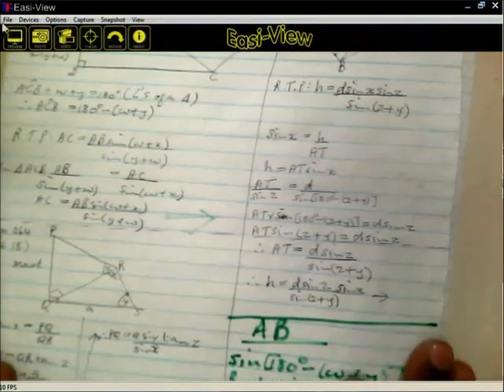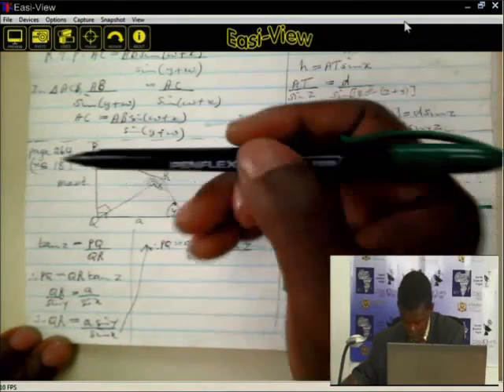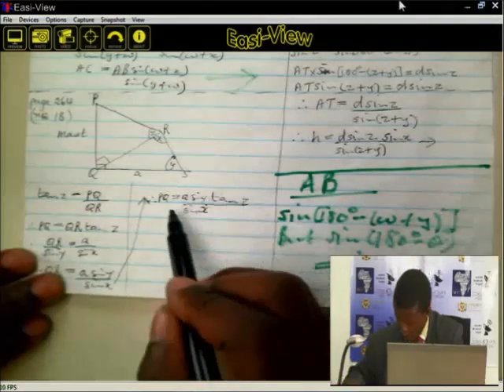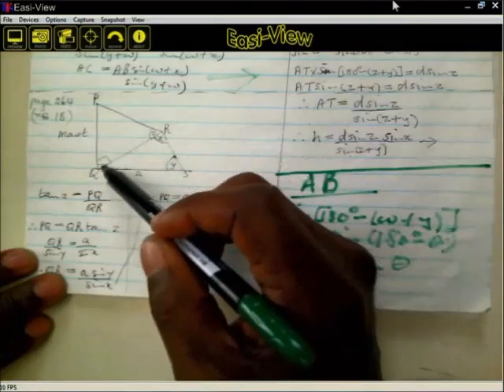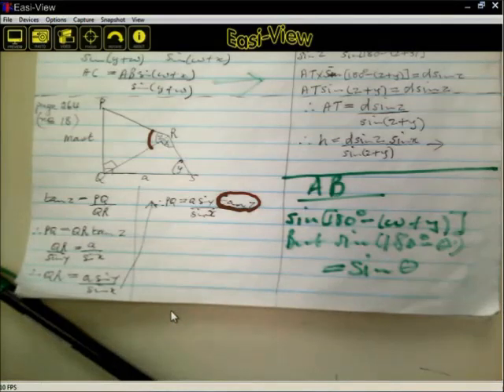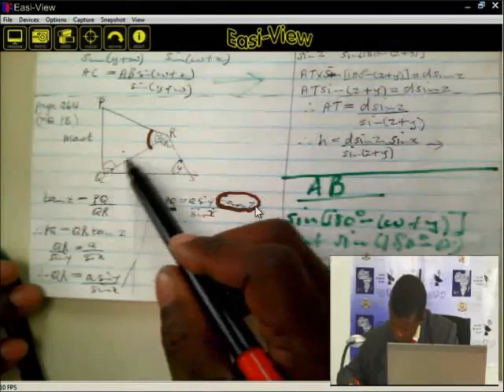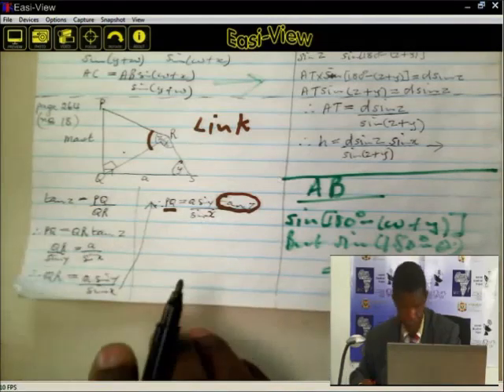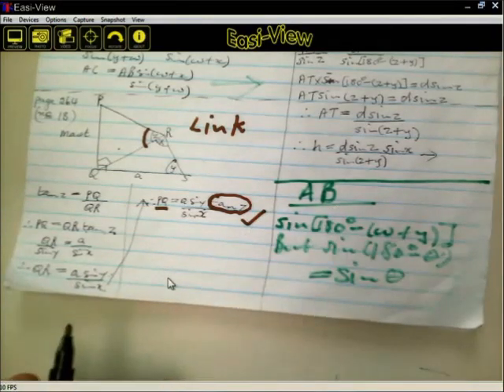1U Maths Trig 3D Problems02